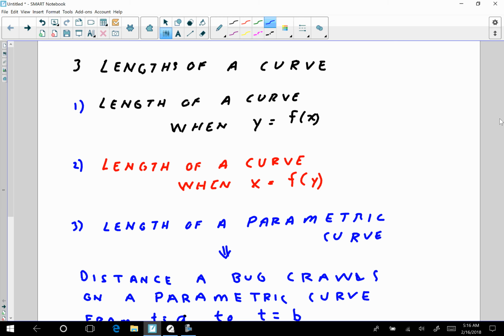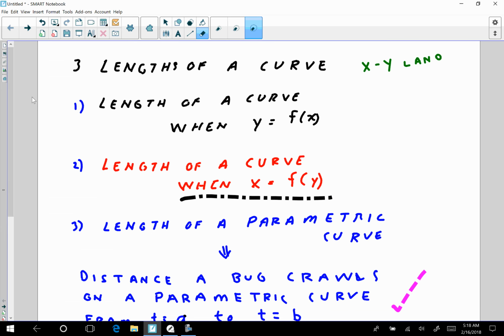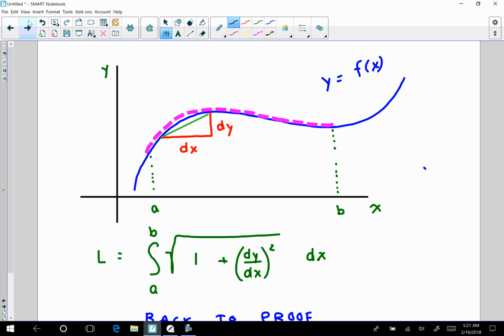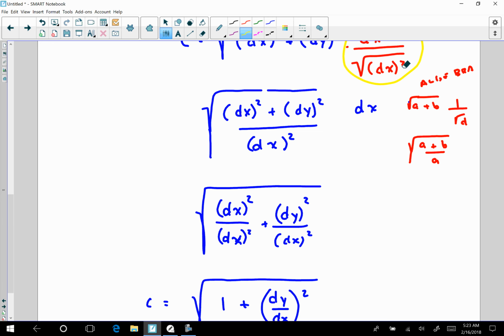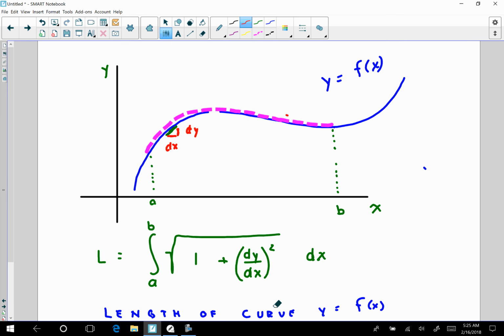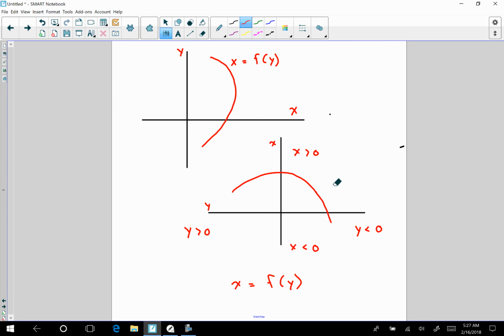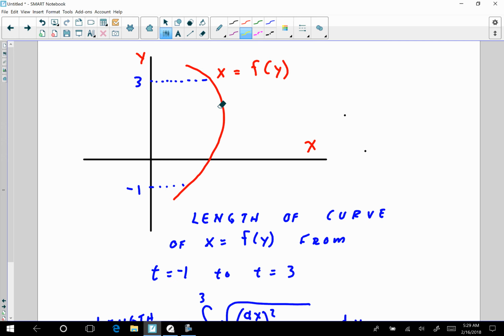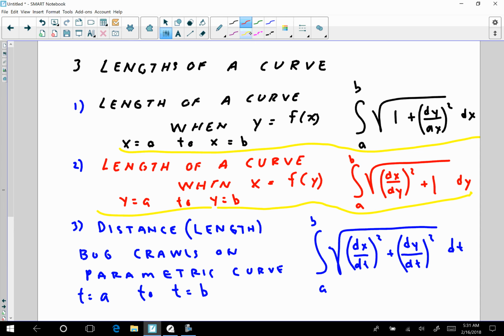lengths of curves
lengths of y = f(x)  , x = f(y) , and parametric defined curves